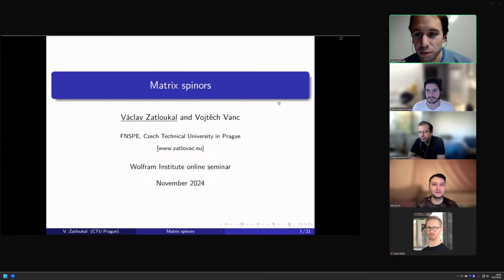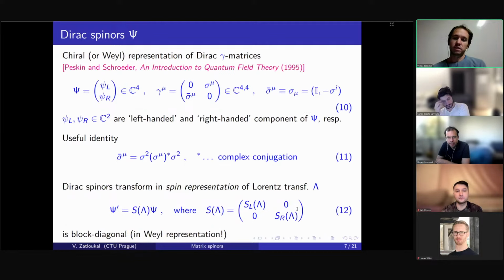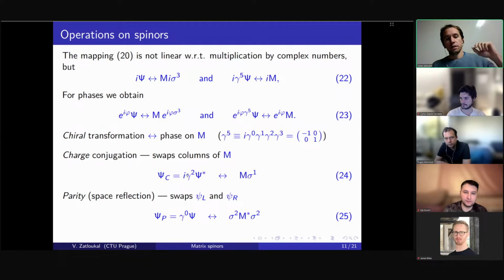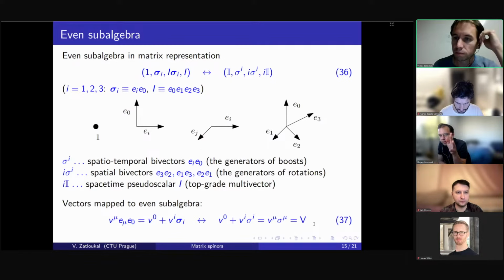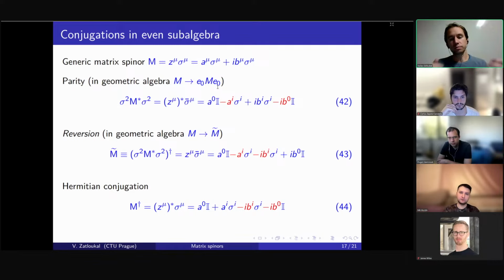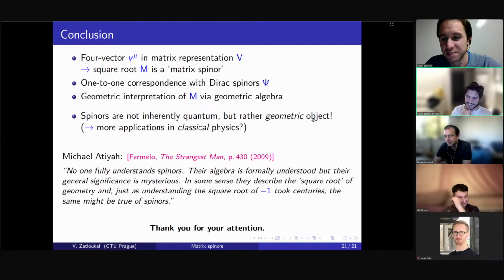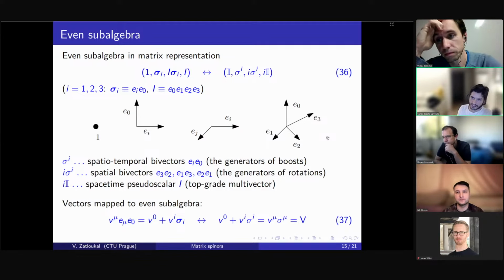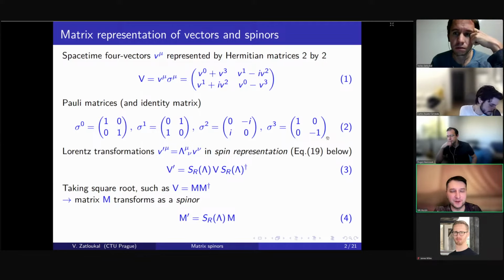Seminar | Vaclav Zatloukal | Matrix spinors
Spacetime spinors are introduced via square root of a 2 by 2 matrix representation of four-vectors. These `matrix spinors' are identified with even elements of the Clifford algebra of spacetime, and their equivalence with traditional Dirac spinors (i.e., four-component complex vectors) is demonstrated.

Participants:
Vaclav Zatloukal,
Carlos Zapata-Carratalá, Nikolay Murzin, James Wiles, Dugan Hammock.